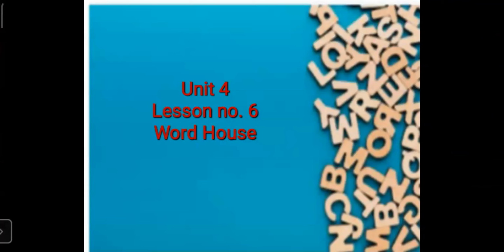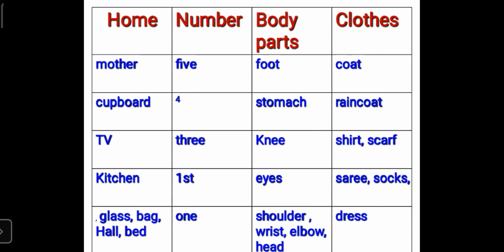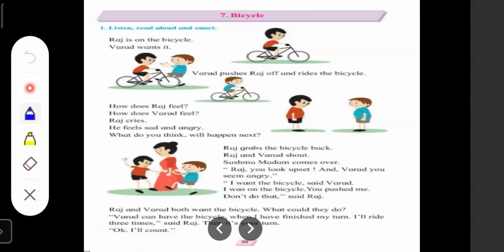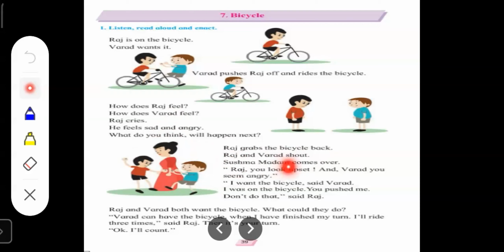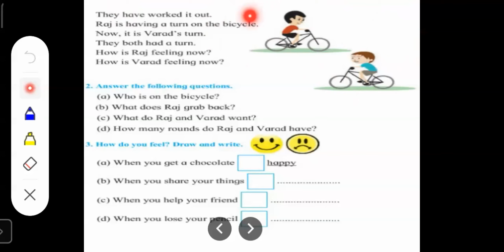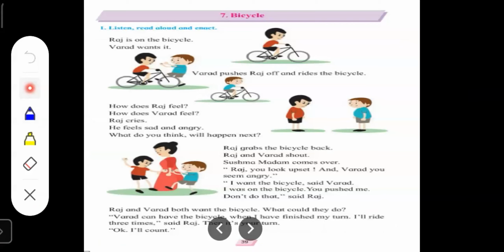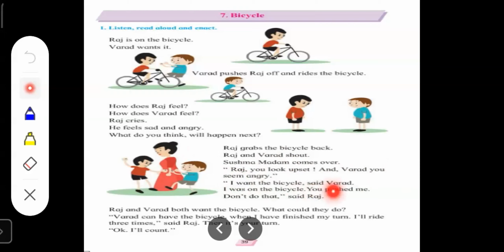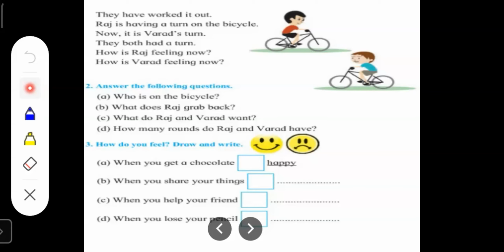Chp. 7 - Bicycle - English - 1st - 05/10/2021